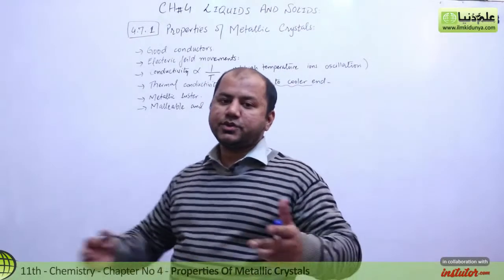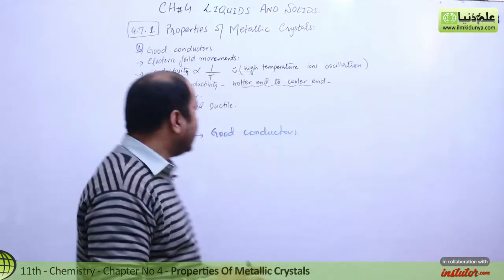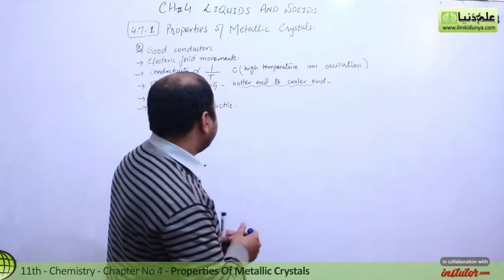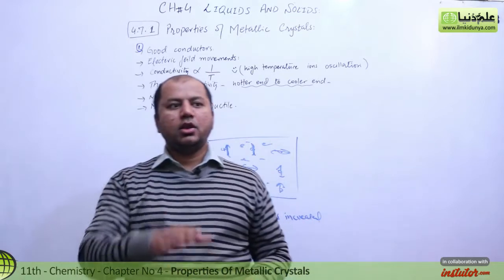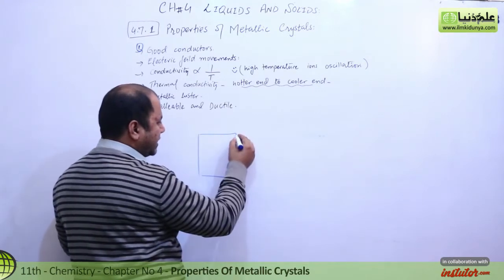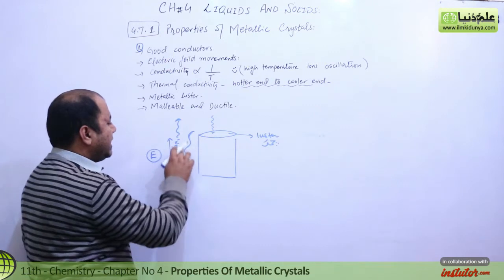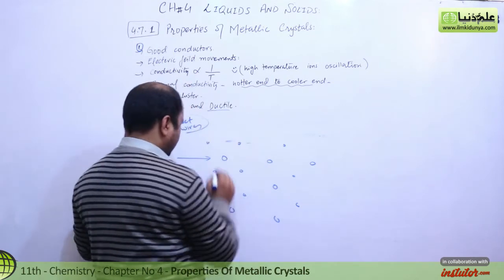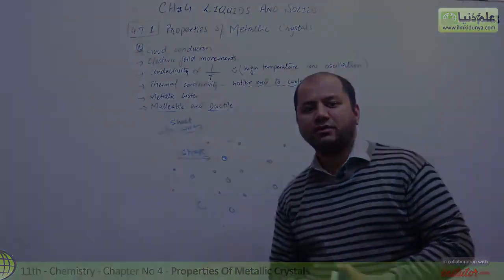11th Class Chemistry Chapter 4 - Properties of Metallic Crystals - FSc Part 1 Chemistry Chapter 4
In this online lecture, Sir Khurram Shehzad explains first year Chemistry Chapter 4 Liquids & Solids. The topic being discussed is Topic 4.7.4 Properties of Metallic Crystals.

11th Class Chemistry Chapter 4
 - Properties of Metallic Crystals
 - FSc Part 1 Chemistry Chapter 4